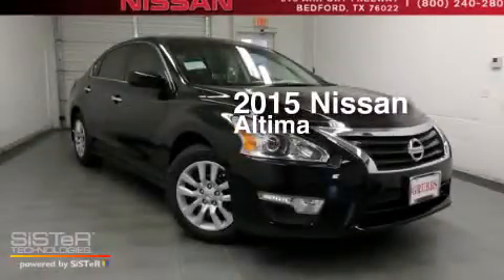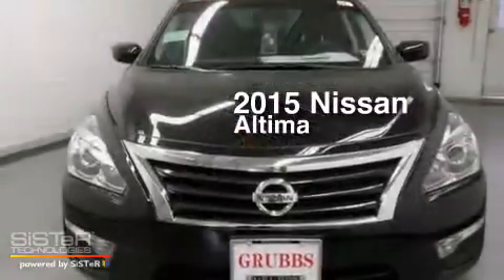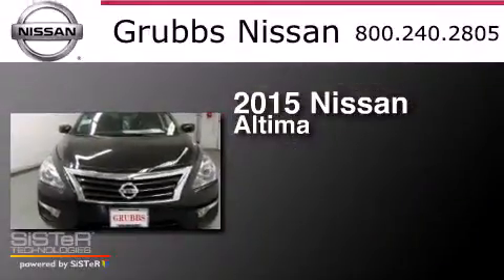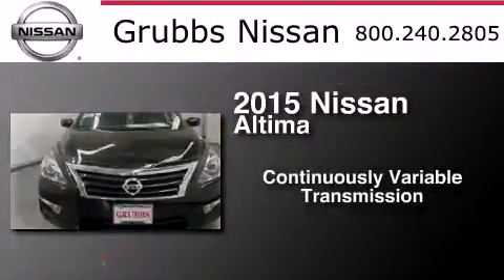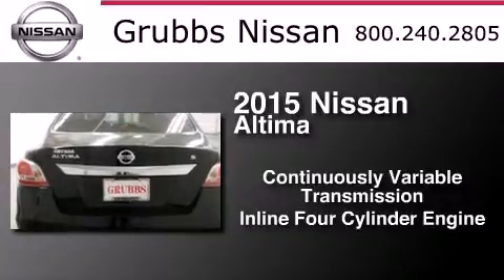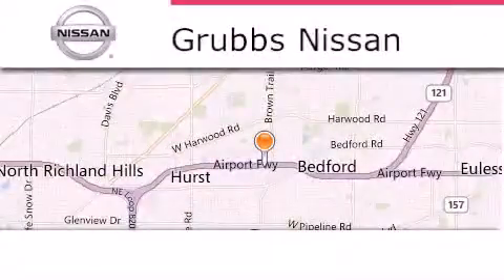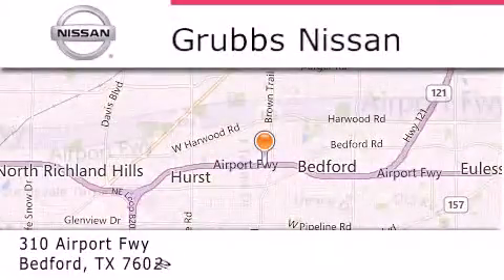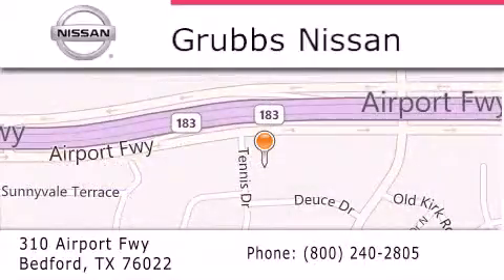2015 Nissan Altima Plano TX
We have been honored to serve the Bedford TX area , we promise that your experience at our dealership will exceed your expectations ! Year : 2015 Make : Nissan Model : Altima Engine : 2.5L 4 cyls Trans . : CVT (Continuously Variable) Exterior : Super Black Miles : 2 Interior : Charcoal w/Cloth Seat Trim Stock : N13270 Grubbs Nissan Airport Freeway Bedford , TX 76022